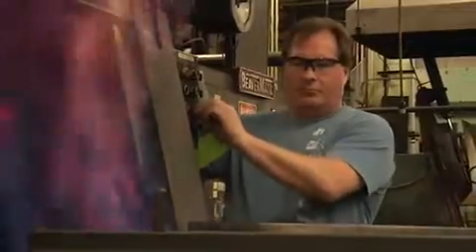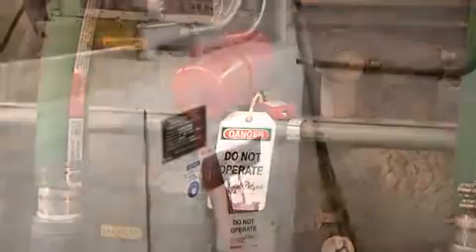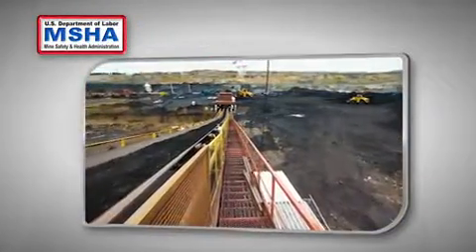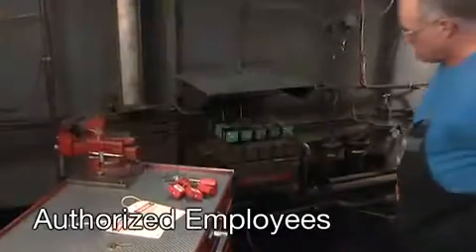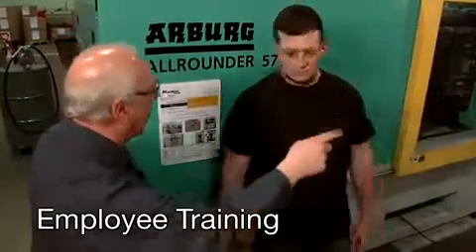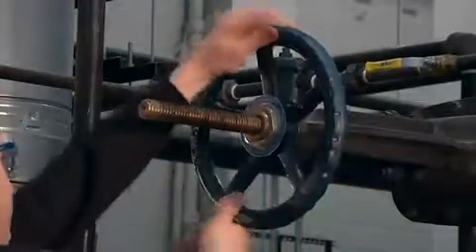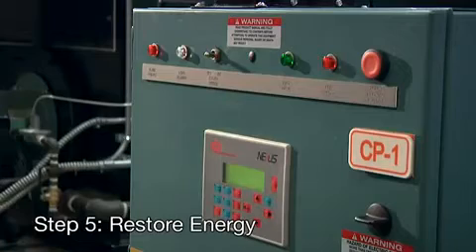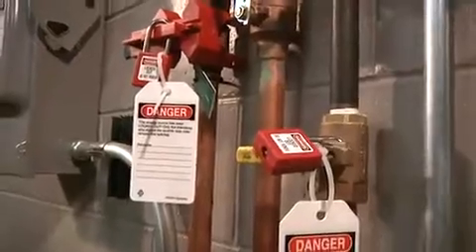OSHA Lockout Tagout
OSHA requirements and steps to lockout equipment or machinery during maintenance.
Master Lock® Safety Solutions™
Master Lock® Safety Series™